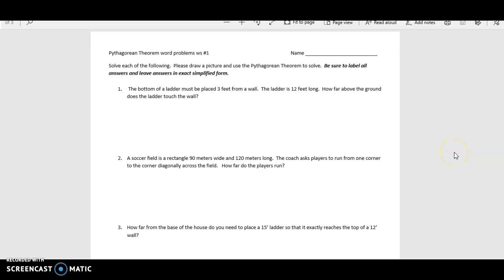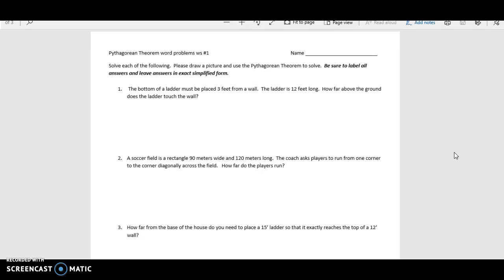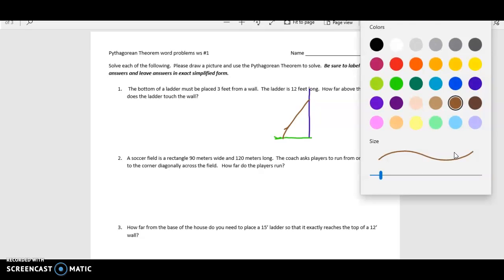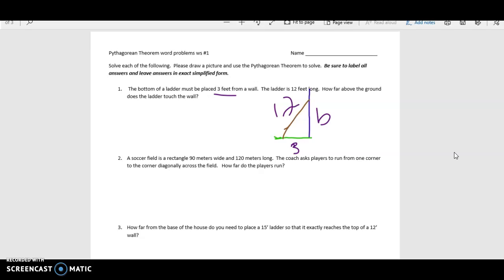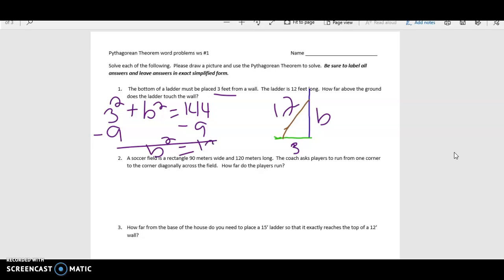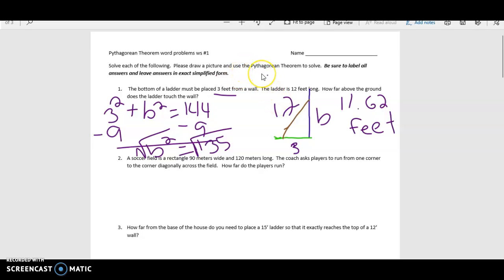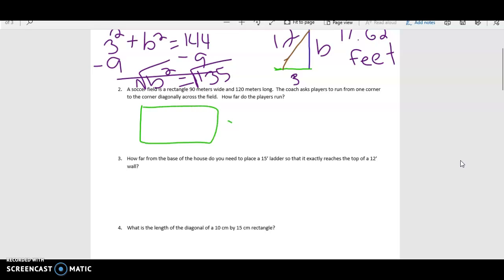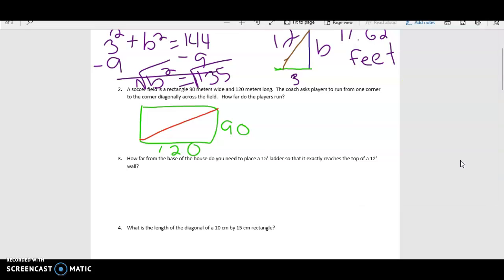Pythagorean Theorem Word Problems